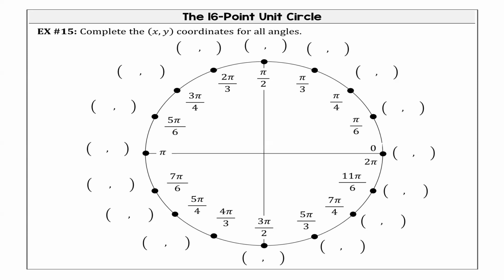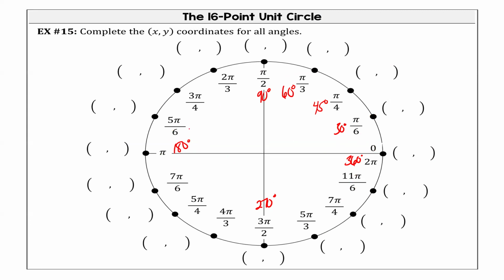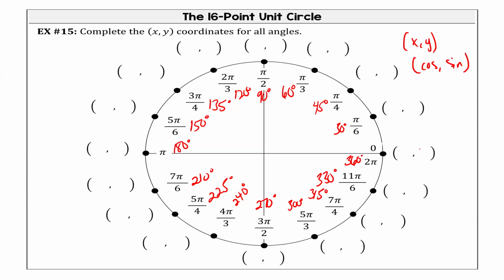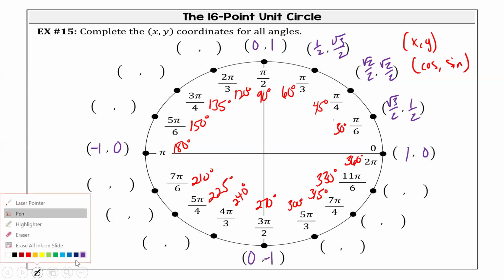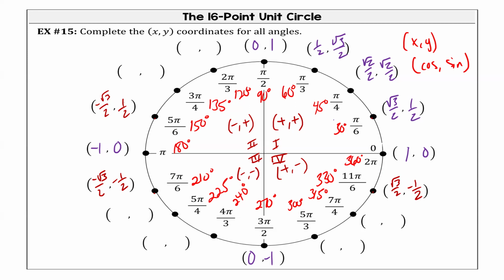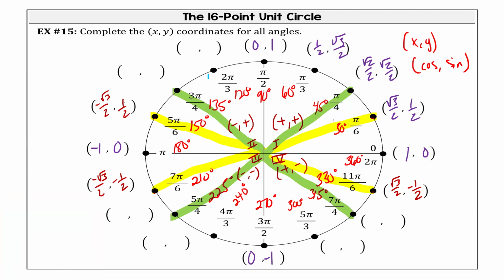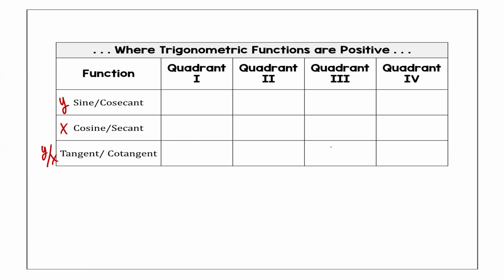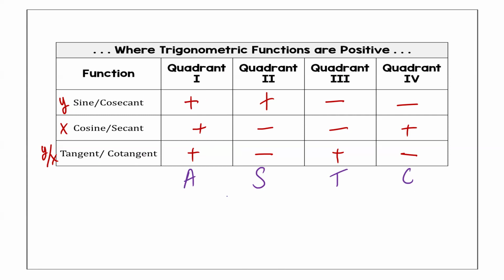3A.2 The Unit Circle